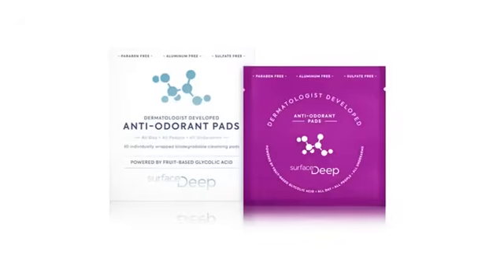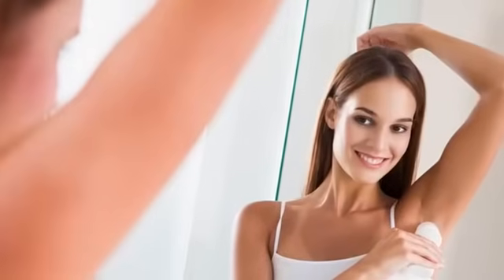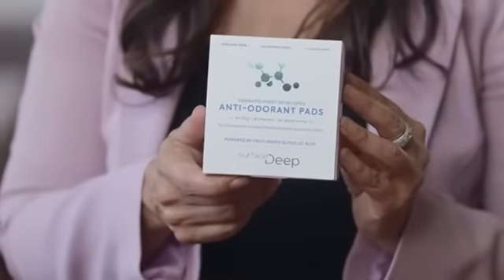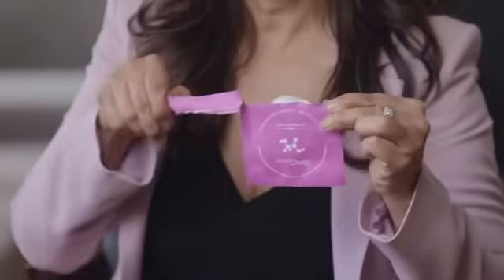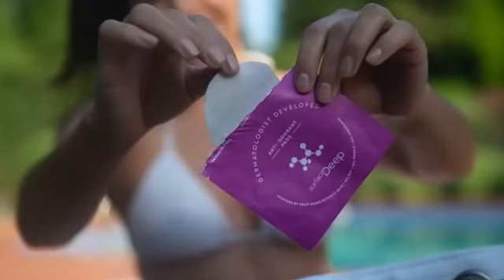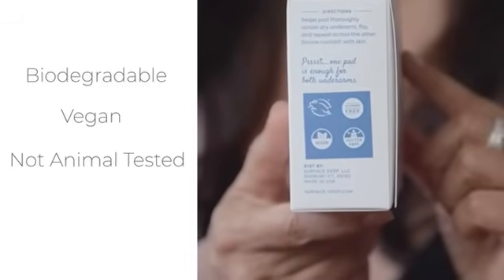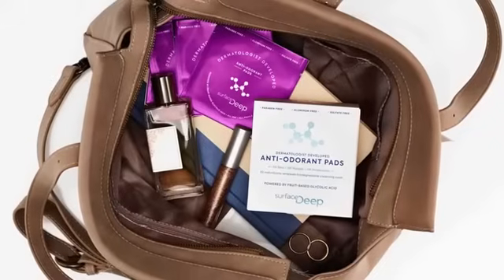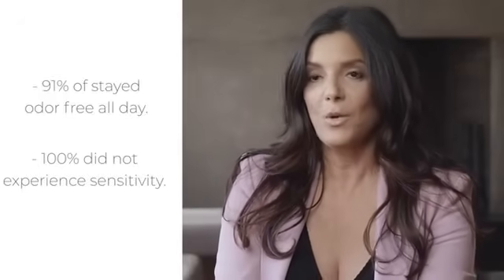Surface Deep Founder and CEO Dermatologist Dr. Alicia Zalka, MD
With a wealth of experience and insight from over 25 years as a multi-practice dermatologist and an associate clinical professor of dermatology at Yale University School of Medicine, Alicia Zalka, MD is one of today’s leading skin care experts. In 2012 she launched an online resource for skin care solutions and information and named it Surface Deep. In January 2020, Dr. Zalka launched the brand’s inaugural product, Surface Deep Anti-Odorant.

The idea for Surface Deep Anti-Odorant came about during a trip to Aspen, Colorado, where she forgot to pack her everyday deodorant. Improvising with some glycolic acid exfoliant, Dr. Zalka discovered that in addition to cleansing her underarms, undesirable body odor did not develop.

Excited about how glycolic acid, an alpha-hydroxy acid (AHA), could elevate daily hygiene, she researched and perfected the first “glycolic acid-powered” deodorant, Surface Deep Anti-Odorant. She coined this new term because it doesn’t mask odor with perfumes, like most deodorants; nor does it block sweat glands from their natural body temperature-regulating function, like most anti-perspirants. Surface Deep Anti-Odorant is patent-pending and features a proprietary formulation to prevent body odor, including glycolic acid, probiotics, fruit extracts, and aloe.

A renowned expert on skin health, Dr. Zalka regularly contributes her expertise and insights to media including Vogue, Family Circle, Glamour, The New York Daily News, Associated Press, and ABC News. She earned her undergraduate degree from Boston University, and graduated with honors from Mt. Sinai School of Medicine in 1991. She also attended Yale School of Medicine and University of Rochester, where she trained in Internal Medicine and Dermatology, respectively. Dr. Zalka is a fellow of the American Academy of Dermatology, as well as the Dermatologic Surgery Society and the Connecticut State Medical Society, where she also served for each as a past president.

Dr. Zalka is planning on expanding Surface Deep with the future introduction of new AHA-based products, as well as educating women and men of all ages on skin health and sharing fact-driven advice for achieving “your most glowing skin self.”